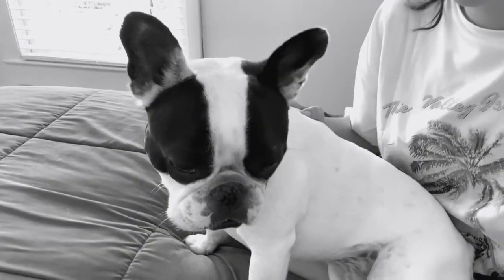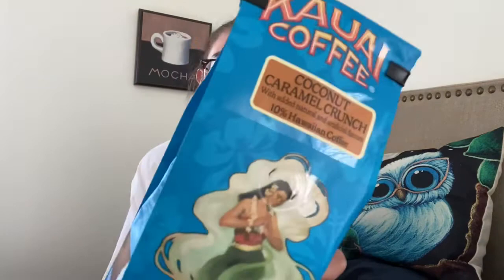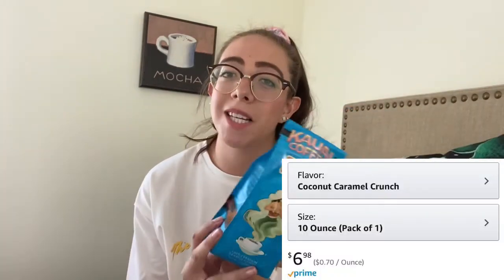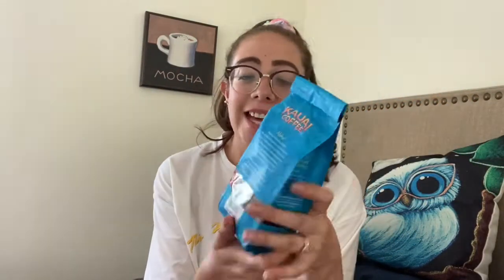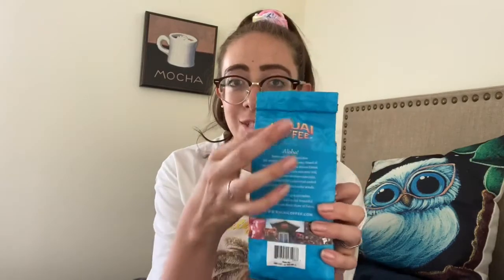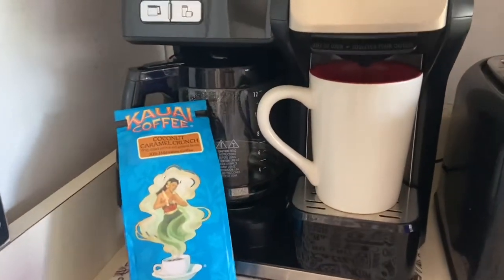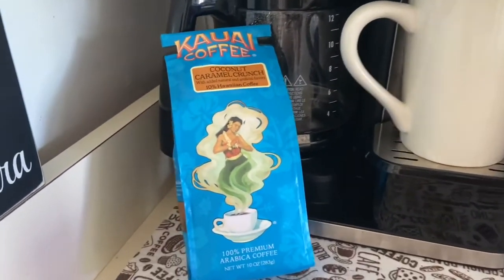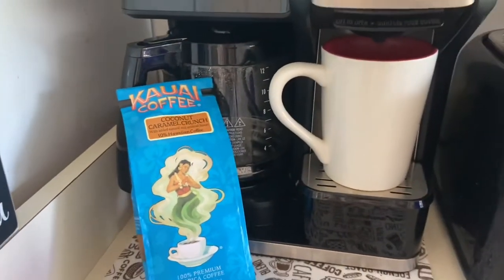KAUAI Coffee ft a cute dog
Kauai coffee:
👉🏻 Kauai Hawaiian Ground Coffee, Coconut Caramel Crunch Flavor (10 oz Bag) - 100% Premium Gourmet Arabica Coffee from Hawaii's Largest Coffee Grower - Bold, Rich Blend

Kauai cold brew coffee:
👉🏻 JAVA HOUSE Cold Brew Coffee Concentrate Liquid Pods - 1.35 Fluid Ounces- Enjoy Hot Or Iced… (Kauai Coconut Caramel Crunch, 6 Count)

Love you guys 💕 Thank you for your support!
Karen